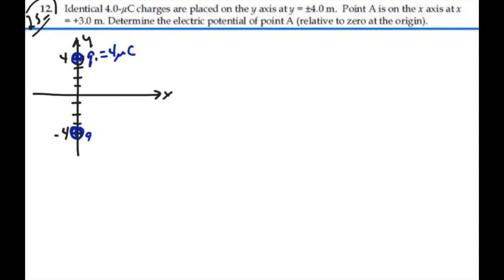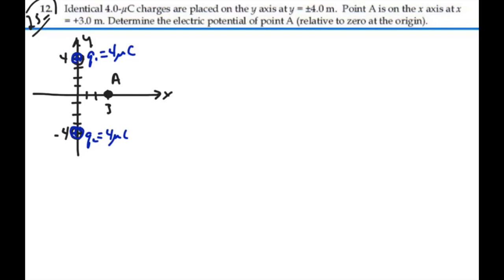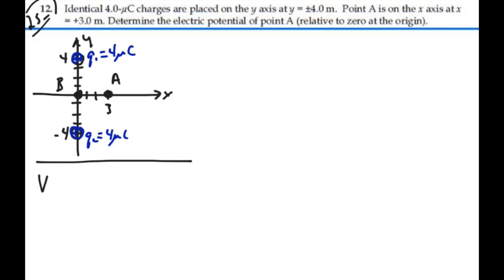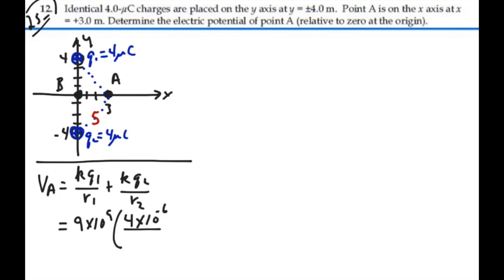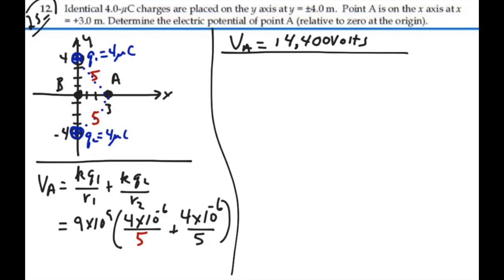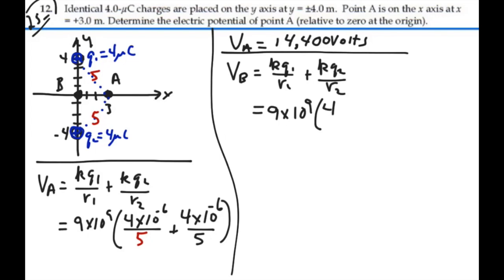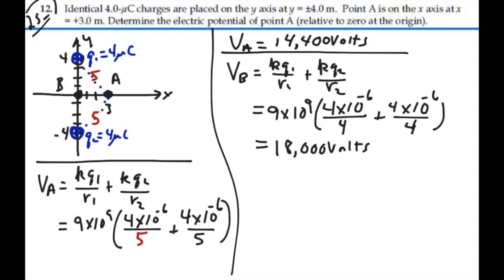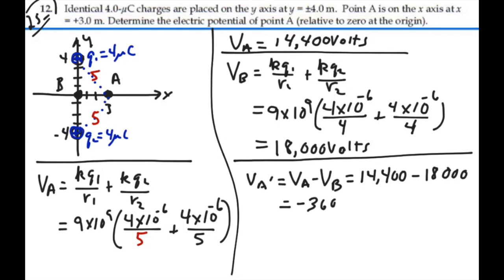Electric Potential_Prob 25-12